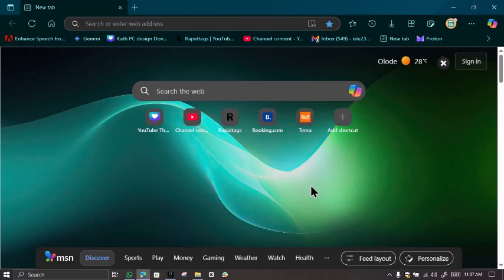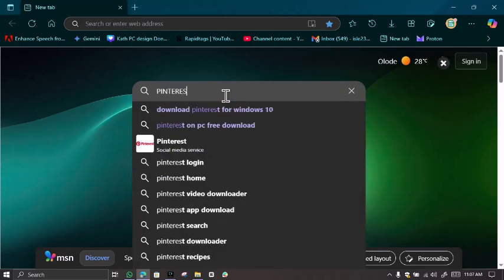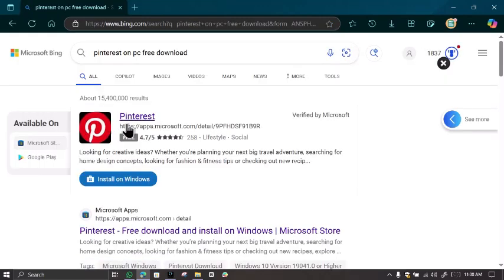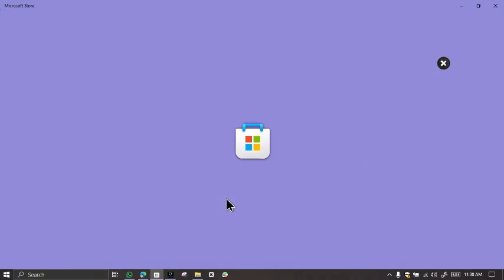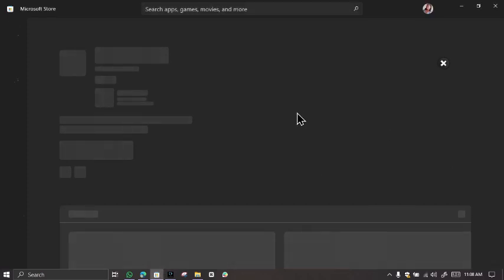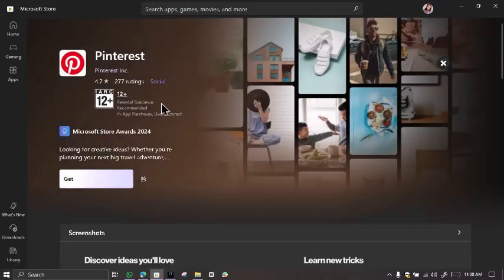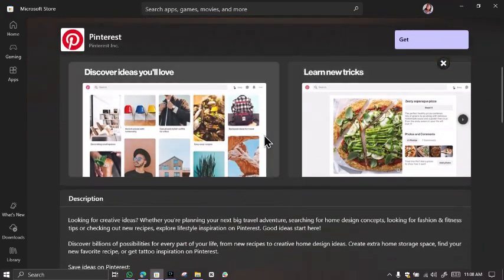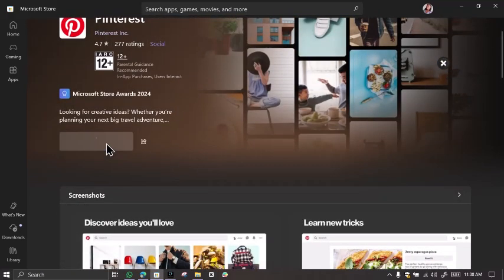HOW TO DOWNLOAD PINTEREST ON WINDOWS PC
In This Video, you will learn about HOW TO DOWNLOAD PINTEREST ON WINDOWS PC